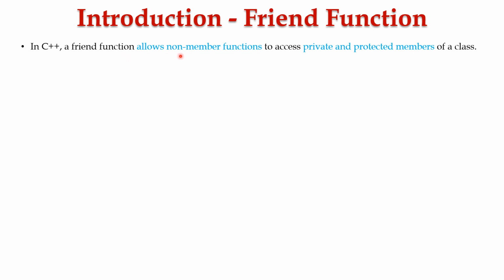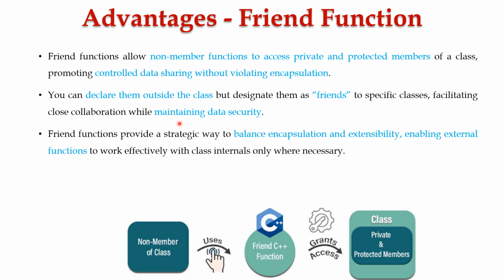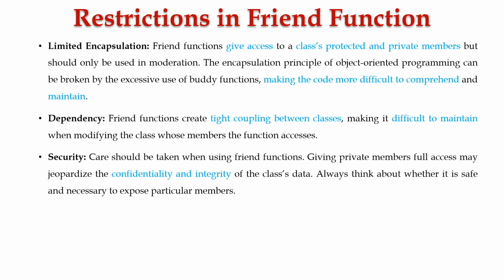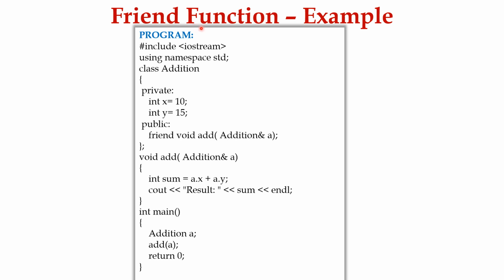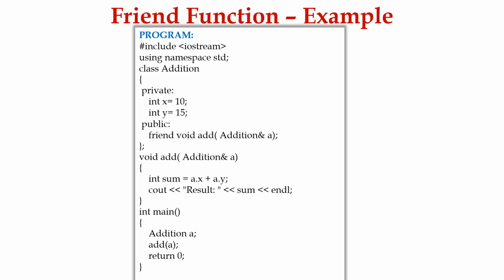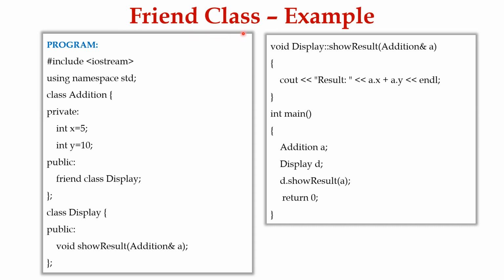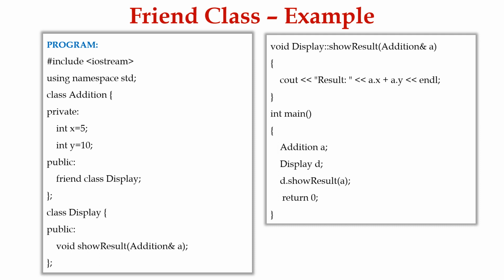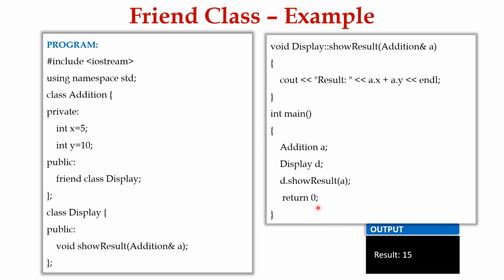Friend Function & Friend Class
You can Learn about Friend Function & Friend Class with simple program to understand the concepts